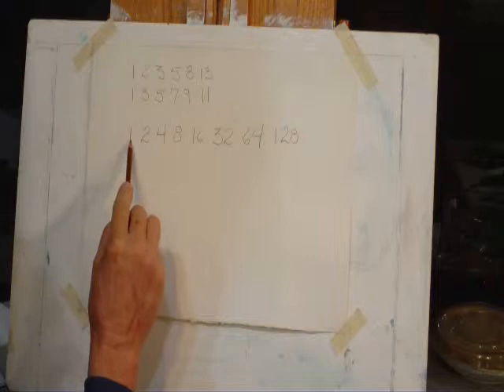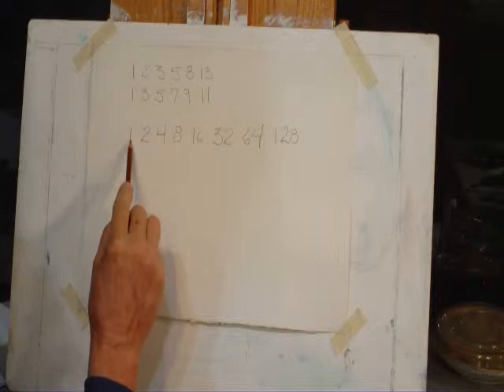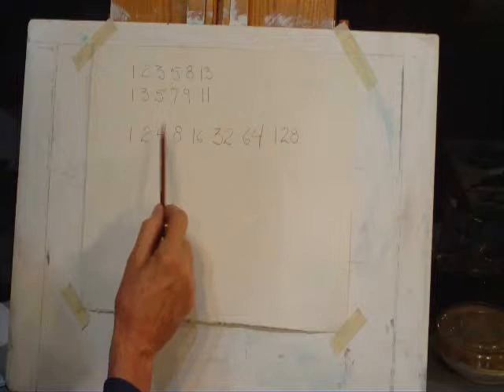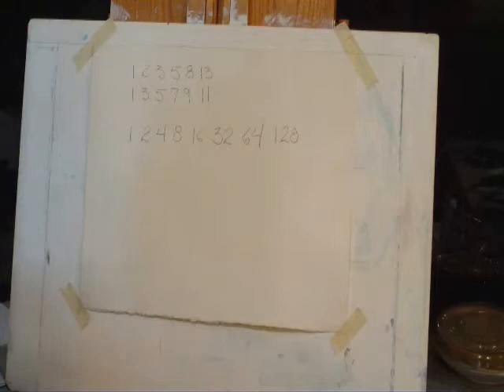The Individual Artist #19 - Boole versus Fibonacci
Numbering Sequences in Art